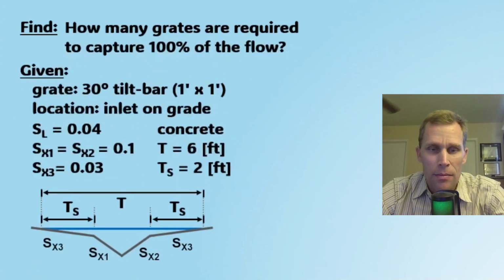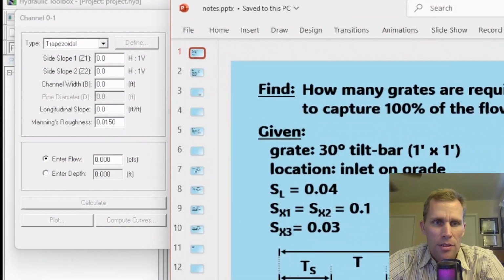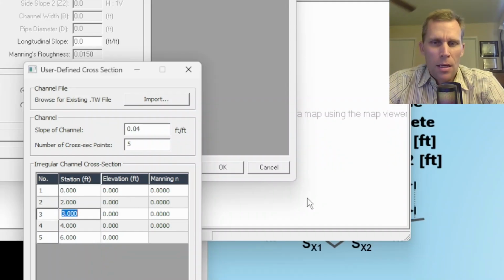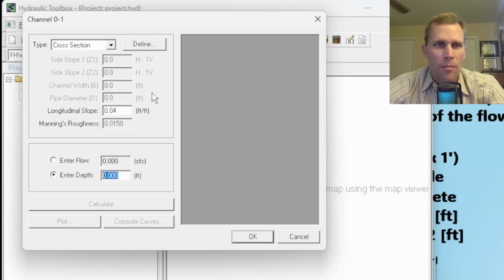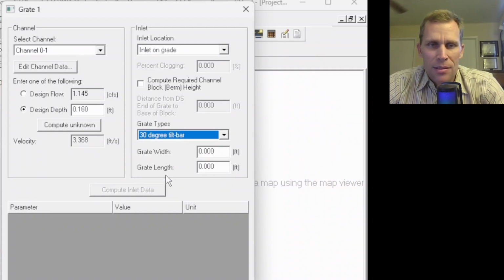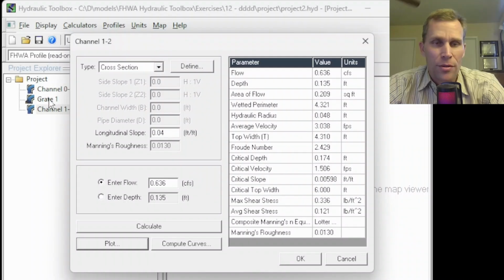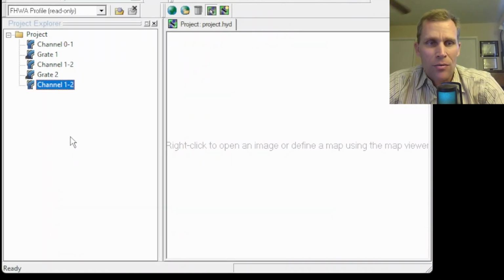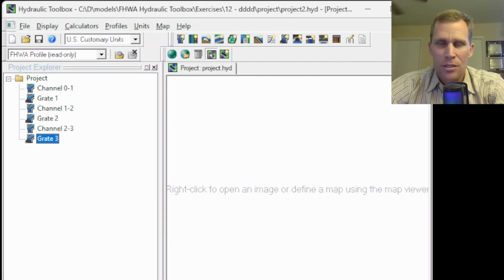FHWA Hydraulic Toolbox Exercise 12 - Median Ditch Inlet